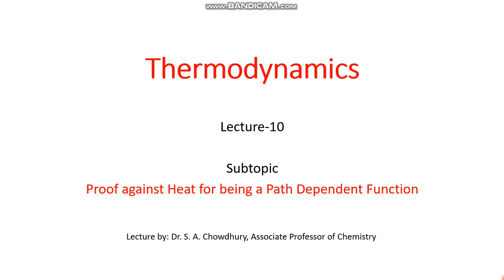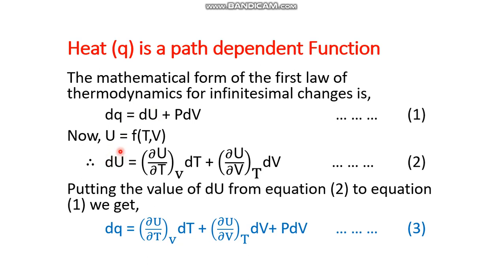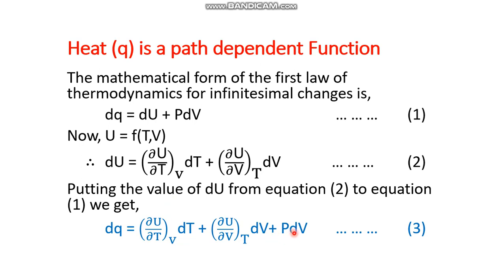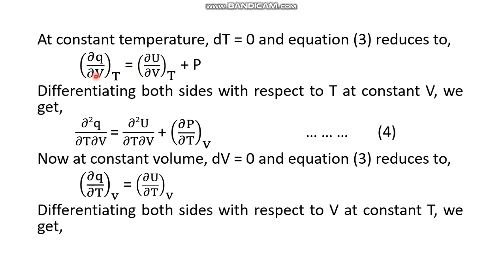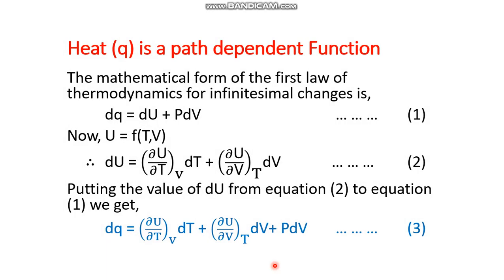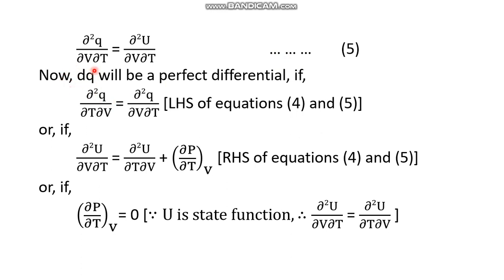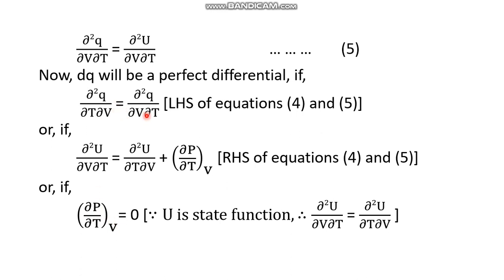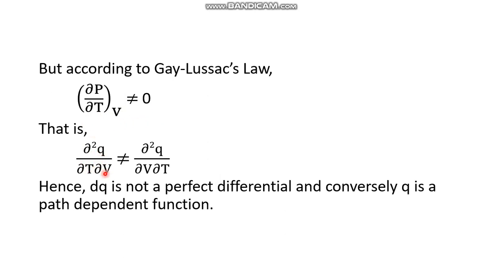Thermodynamics: Lecture 10: Proof against Heat for being a Path Dependent Function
Proof against heat for being a path dependent function and dq is not a perfect differential.